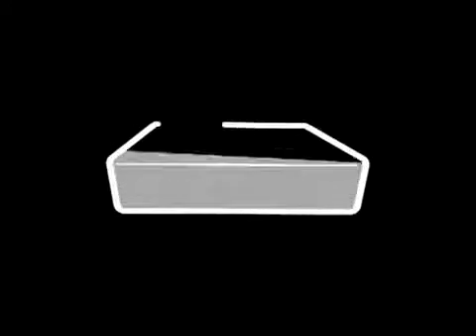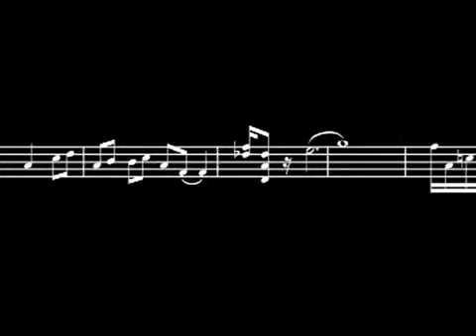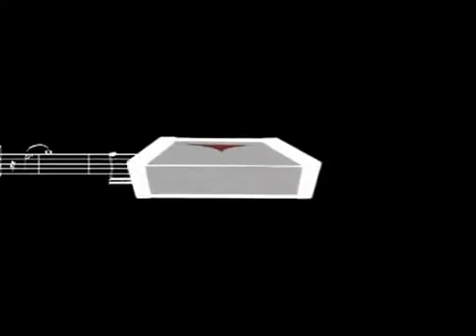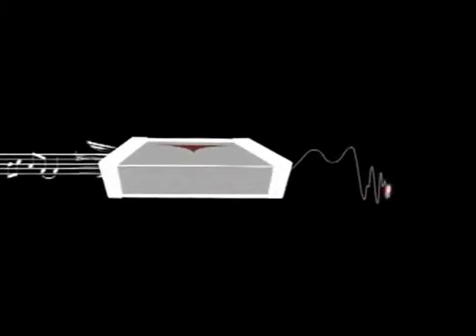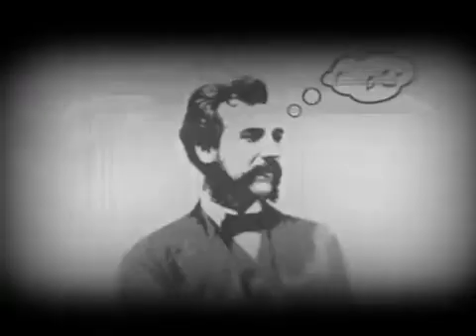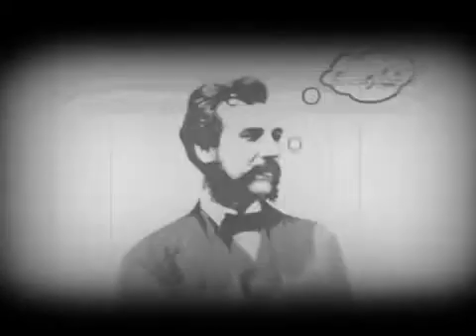Inside Look at Kicker Subwoofer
Kicker Subwoofer broken down, built and explained.